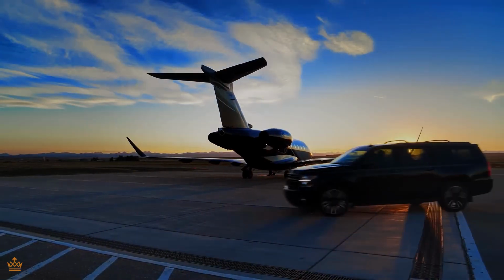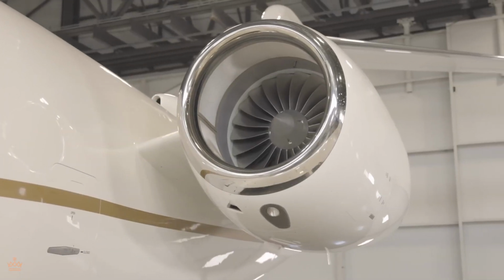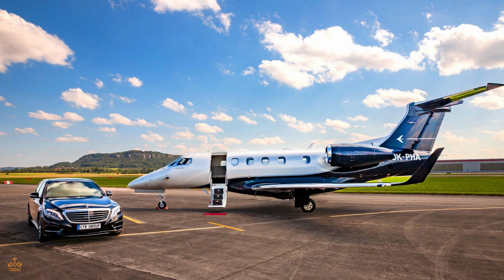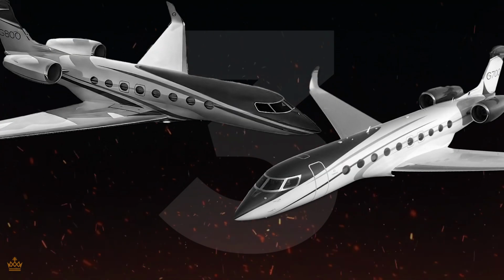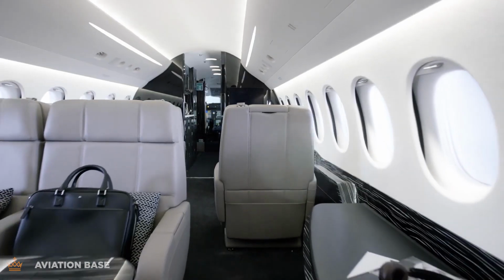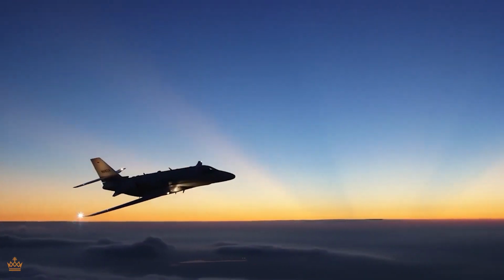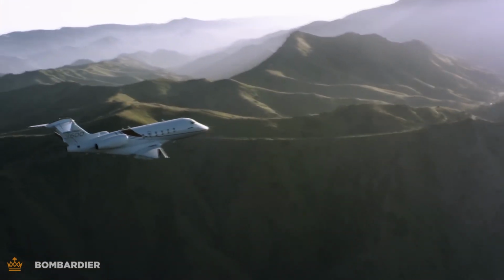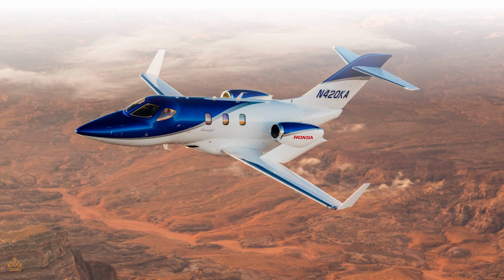The Safest Private Jets: Top 5 Picks for 2025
Prepare for takeoff with confidence as we explore "The Safest Private Jets: Top 5 Picks for 2025" in this episode of Luxo-Life. We’ll guide you through the top five private jets that set the highest standards in safety, from advanced technology to stringent safety audits. Discover how innovations like collision avoidance systems, real-time health monitoring, and the revolutionary Autoland systems are transforming private aviation, ensuring you can fly securely no matter the circumstances.

We start by breaking down what makes a private jet truly safe. Learn about the importance of meeting FAA and EASA safety standards, and how cutting-edge technology like synthetic vision systems and real-time monitoring are game-changers in the industry. Our top picks, including the Embraer Phenom 300E, Bombardier Challenger 3500, Gulfstream G700/G800, Dassault Falcon 8X, and the safest of all, the Cessna Citation Latitude, are highlighted for their exceptional safety features.

Whether you’re a seasoned traveler or new to private flying, this episode will leave you well-informed and ready to fly with peace of mind. Don't miss out—tune in and take flight with Luxo-Life!